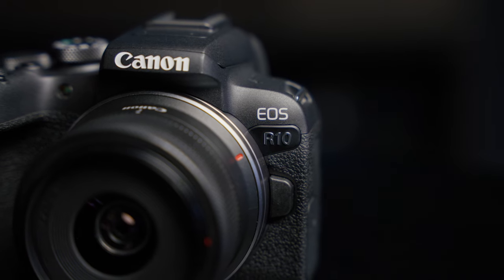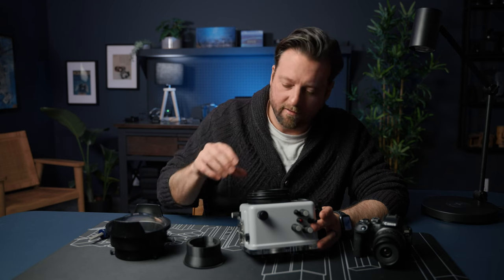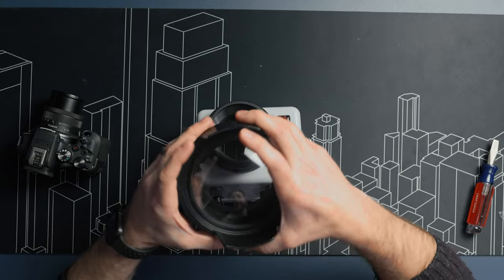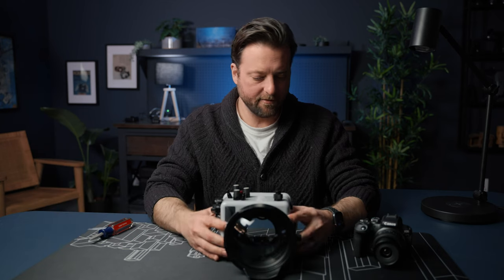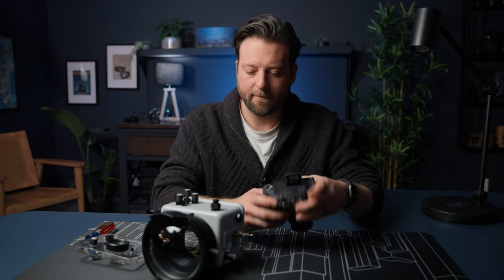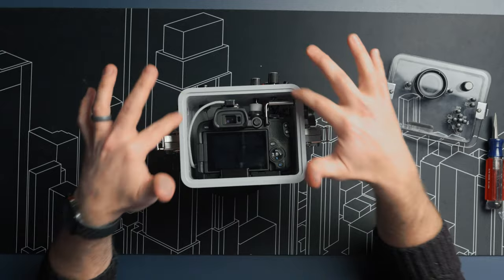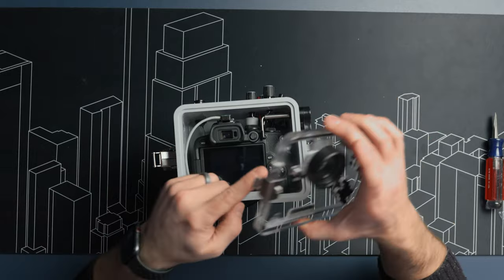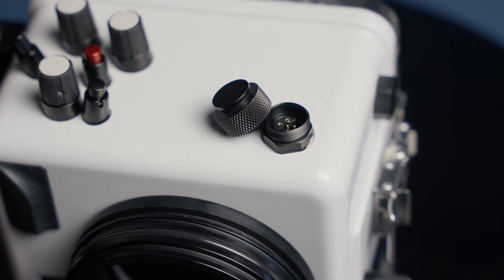Canon R10 Underwater Housing with Kit Lens // Setting It Up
Never before have we been so excited for a compact mirrorless camera. The combination of size, imaging quality, and value of the Canon EOS R10 system is unparalleled.

Whether you're upgrading, downsizing, or just getting ready for your next trip- the EOS R10 system is a great choice. In fact, it's our top mirrorless system right now due to its unique combination of size, imaging quality, and value. It's your first opportunity to take the Canon RF mount in a compact form housing and you won't be disappointed. The camera's ergonomics make it perfectly suited for comfortable use underwater.

John Brigham - Ike’s youngest son John follows in his father’s footsteps with an entrepreneurial spirit and a serious talent for translating customer needs to product design. John heads up our engineering team and brings product ideas to life.